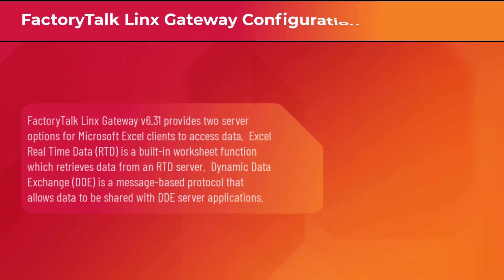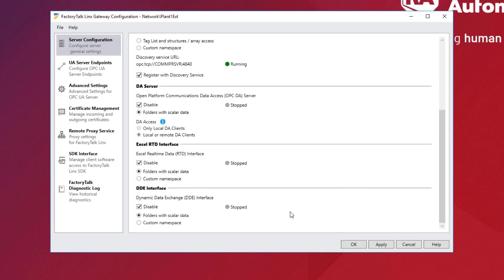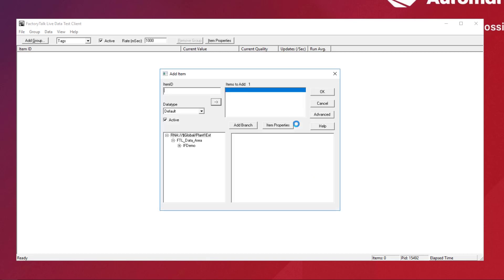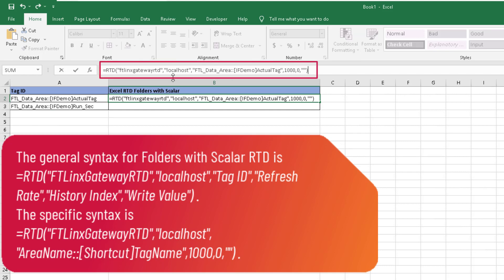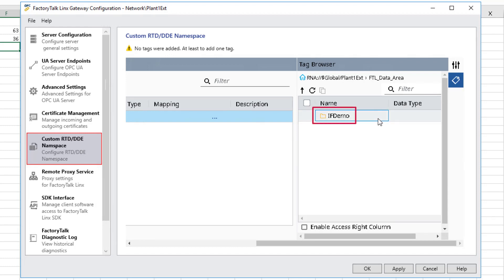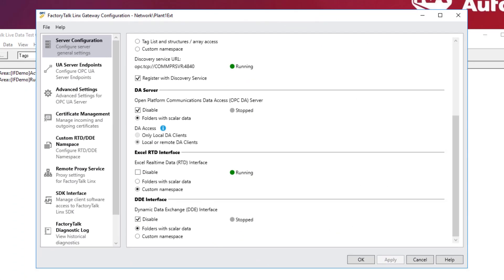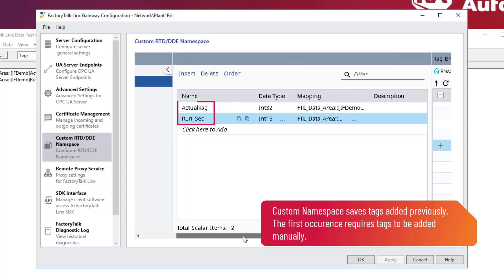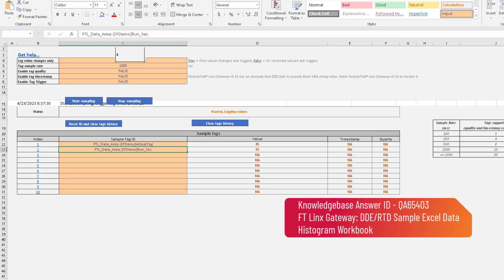FactoryTalk Linx Gateway Configuration: Excel RTD and DDE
This video demonstrates how to configure FactoryTalk Linx Gateway Configuration and implement Excel RTD and DDE along with it.
0:10 Overview – explanation of video
0:52 FactoryTalk Linx Gateway Configuration – Introduce how to set up FactoryTalk Linx Gateway Configuration for Excel RTD and DDE
1:30 Excel RTD Folders with scalar data – Configuration
2:18 FactoryTalk Live Data Test Client Configuration – Introduce how to create a group with tags
3:38: Excel RTD Folders with scalar data – Excel RTD syntax introduction
4:31 Excel RTD Custom Namespace – Configuration
6:05 Excel RTD Custom Namespace – Excel RTD syntax introduction
6:33 DDE Folders with scalar data – Configuration
6:55 DDE Folders with scalar data – DDE syntax introduction
7:27 DDE Custom Namespace – Configuration
7:58 DDE Custom Namespace – DDE syntax introduction
8:26 Device to Excel Workbook Introduction – Device to Excel explanation
9:02 Excel Data Histogram Workbook Introduction – Excel Data Histogram explanation